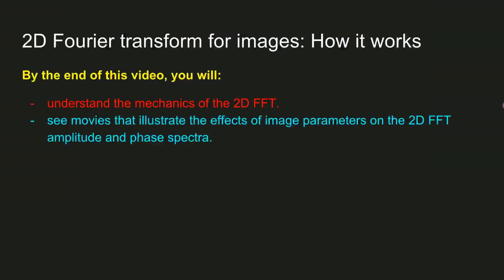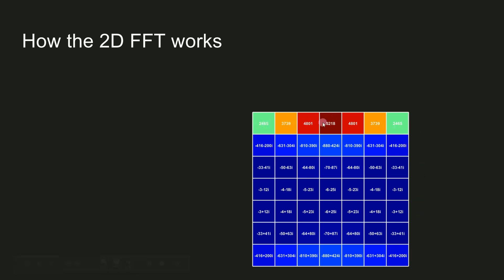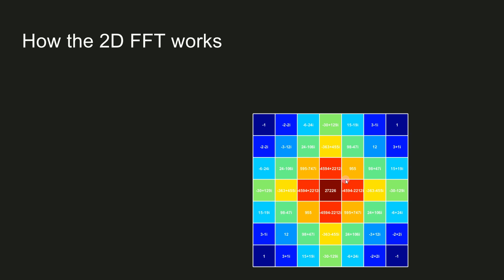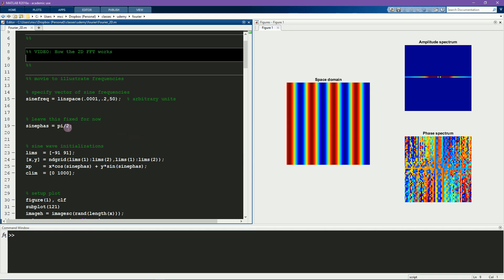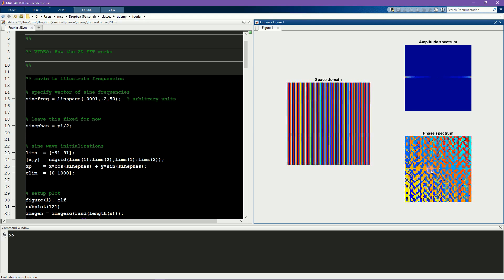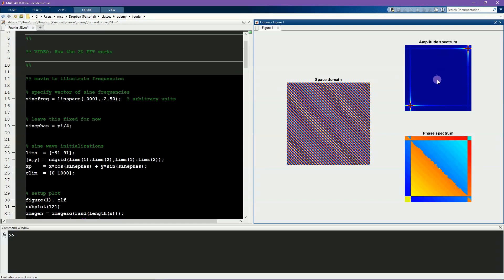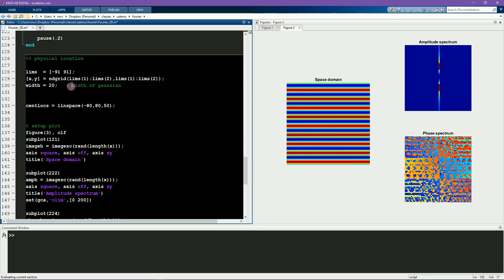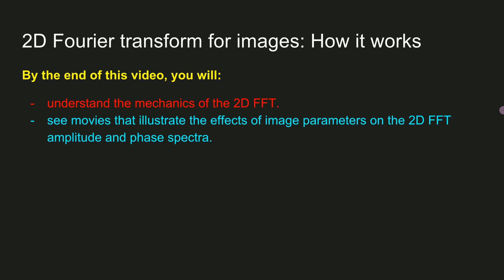How the 2D FFT works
This is part of an online course on foundations and applications of the Fourier transform. The course includes 4+ hours of video lectures, pdf readers, exercises, and solutions.

Each of the video lectures comes with MATLAB code, Python code, and sample datasets for applications. With 3000+ lines of code, this course is also a great way to improve your programming skills.